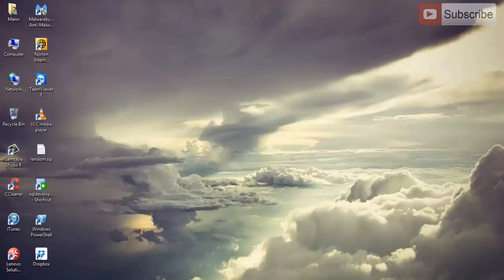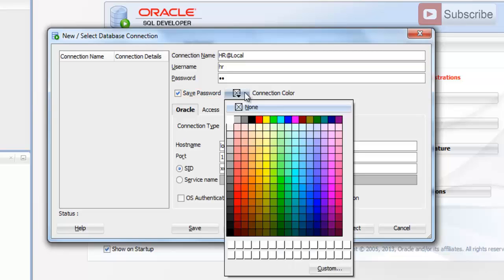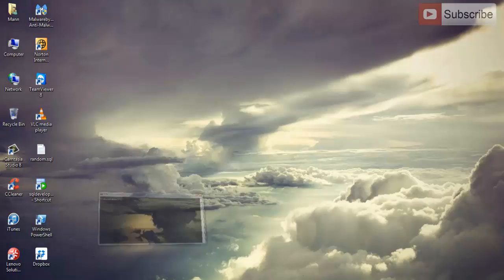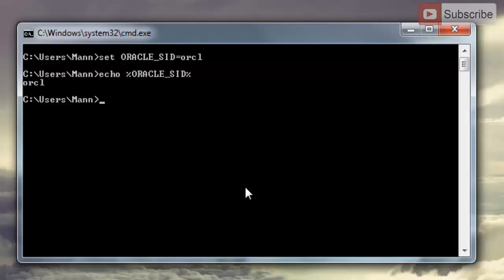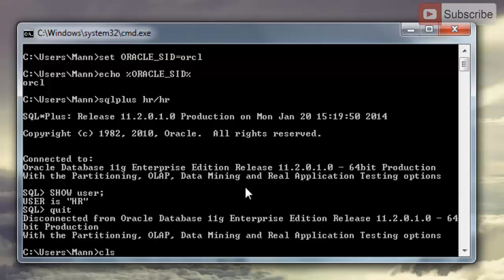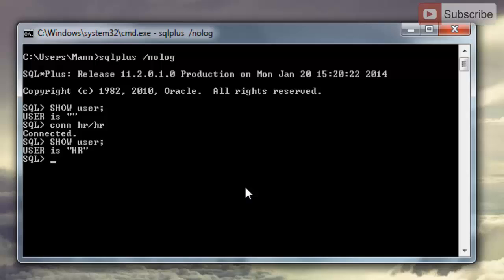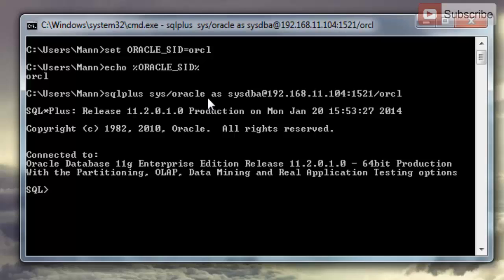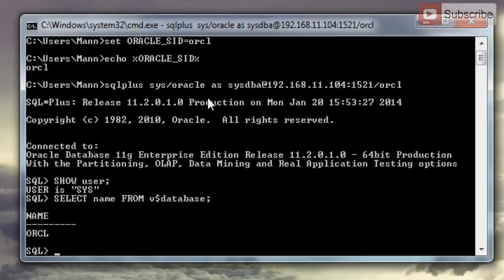Oracle Database tutorials 4: database connectivity using SQL developer and command prompt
This SQL tutorial and Oracle database 11g tutorial for beginners will show how to connect to database either on a local machine or on a machine in your LAN using ip address.

Tool used in this tutorial is SQL developer & command prompt.

The Code makers